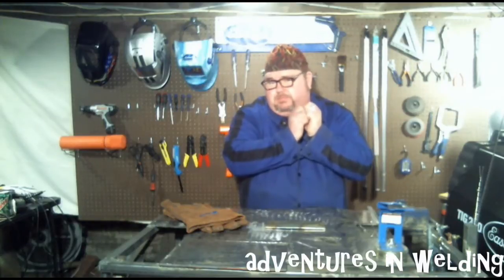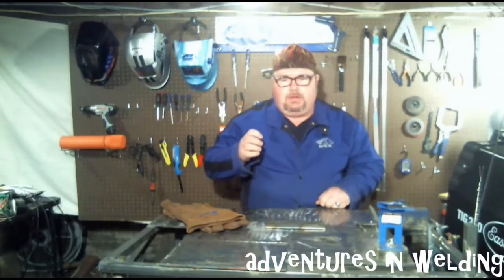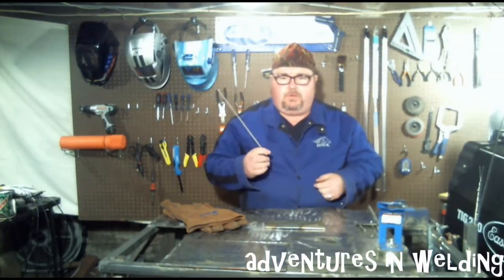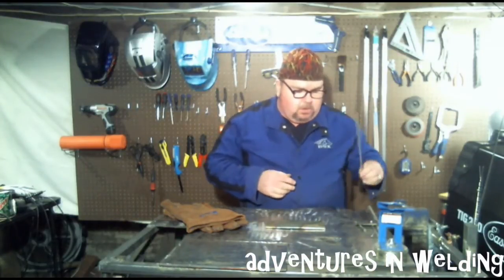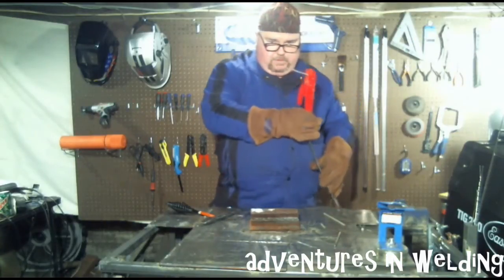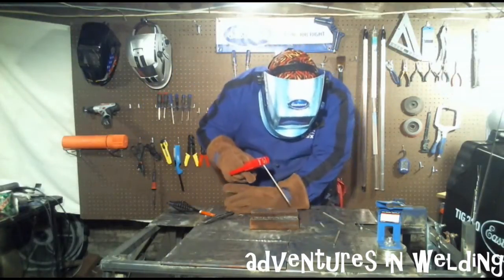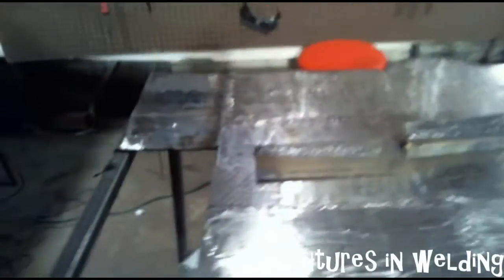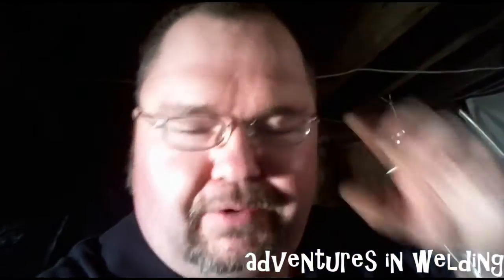Adventures in Welding #51 6013 Electrodes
In part 2 of our SMAW series we look at the 6013 rod, also known as Fleetweld 36.